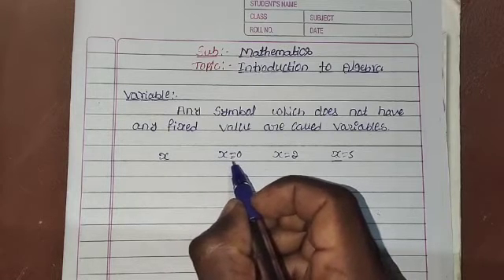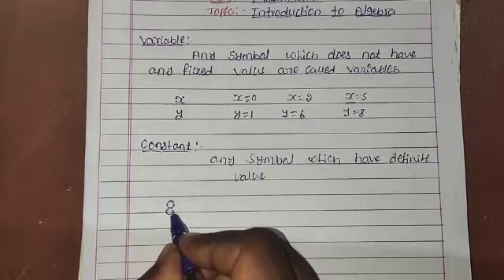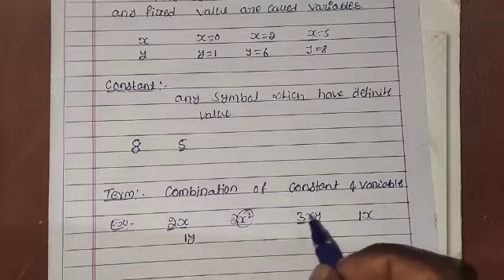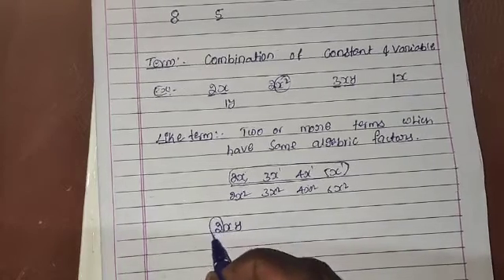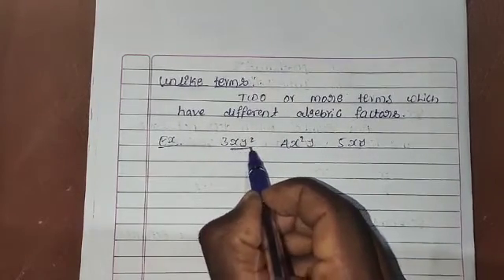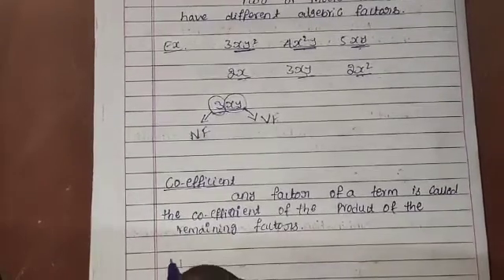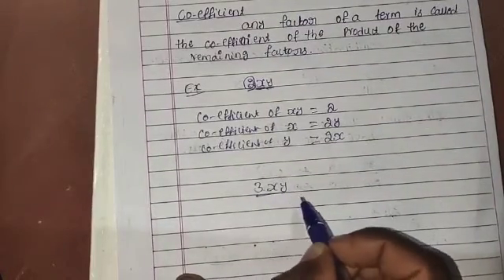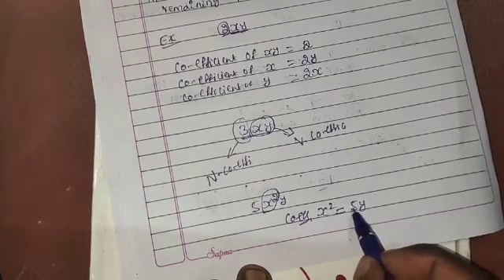Grade 6 State & CBSE:Maths-Introduction to algebra